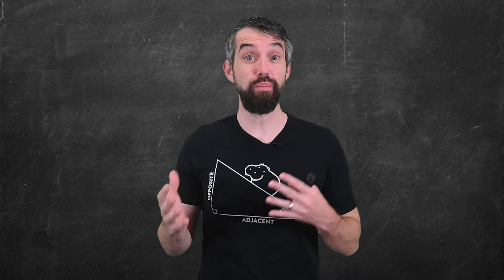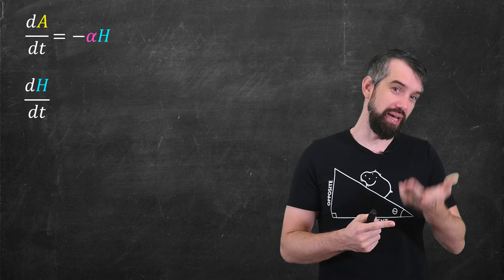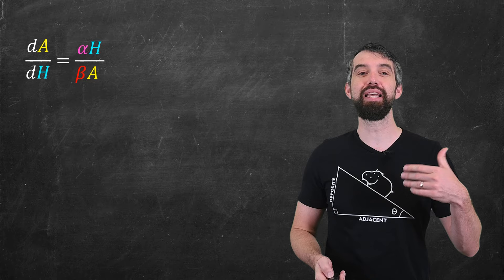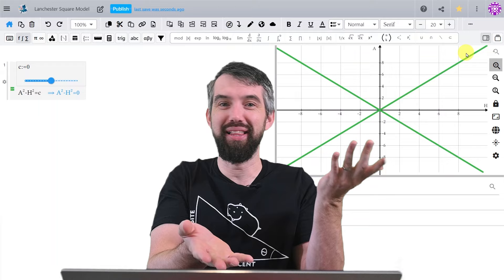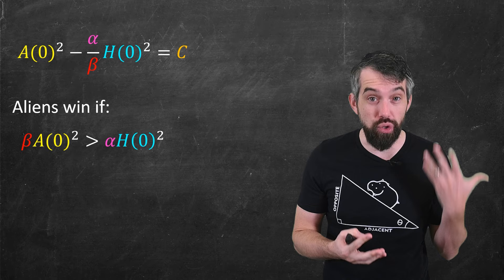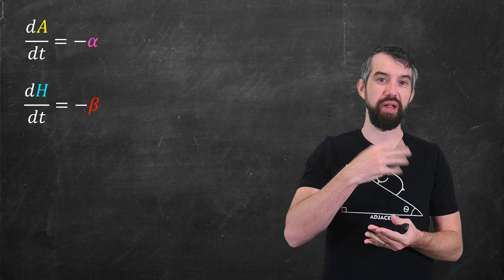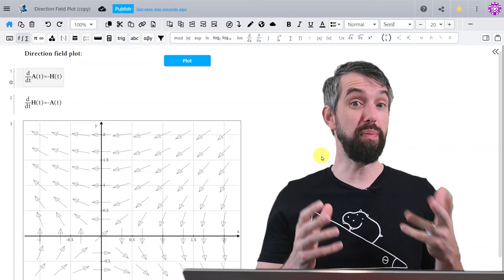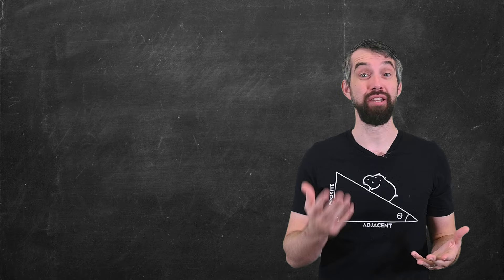Modelling with Differential Equations // Lanchester Square Collapse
Create interactive math documents with MAPLE LEARN Thank you to MapleSoft for sponsoring today's video.

In this video we use mathematics to model war. We will see a system of differential equations that leads to something called Lanchester Square Model and helps explain the phenomenon of Lanchester Square Collapse, where wo armies that were originally relatively comparable end up having one side collapsing. We use a differential equations technique called eliminating t to derive hyperbolic solutions. This model is contrasted in Lanchester's Linear Model.

The paper using Lanchester Square Model to analyze the battle of gettysburg by Armstrong and Sodergren is I also used the mobile game 2D Battle Simulator for animations.

0:00 Modelling Battles
0:49 Lanchester Square Model
6:48 Battle of Gettysburg
7:36 Lanchester Linear Model
9:22 Direction Fields

MATH BOOKS I LOVE (affilliate link):